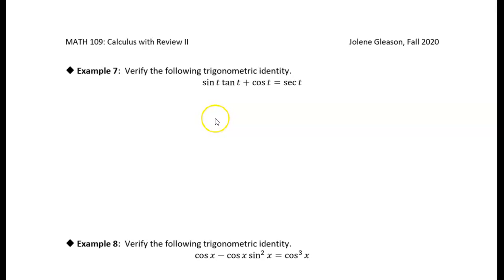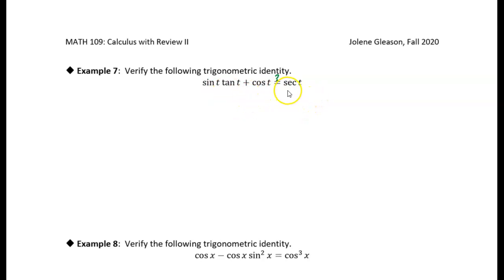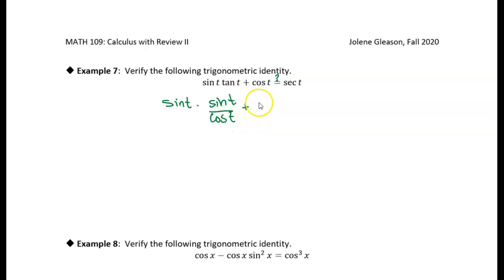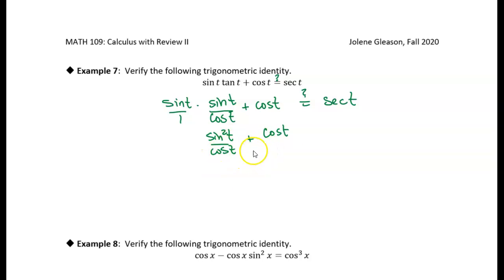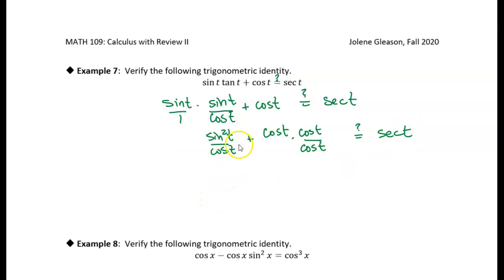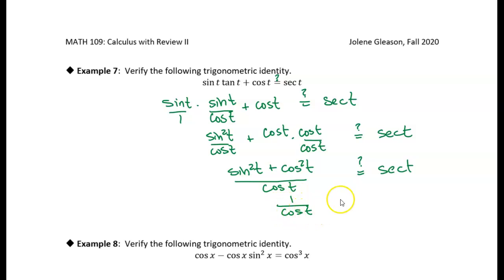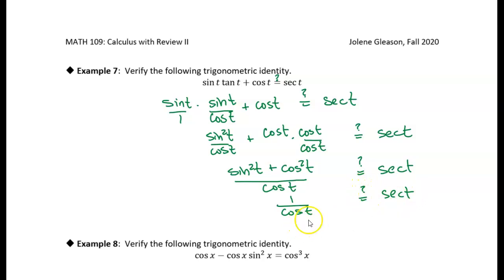9.11 Identities, Expressions, and Equations: Example 7